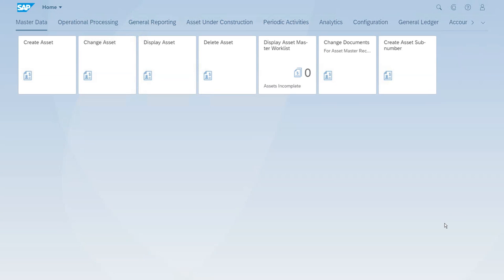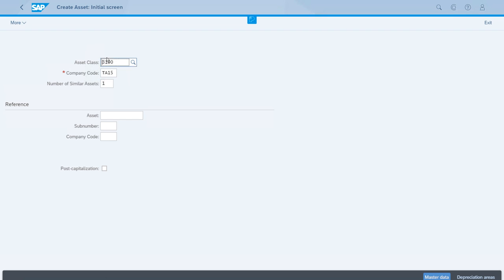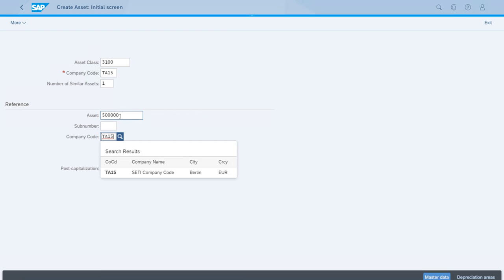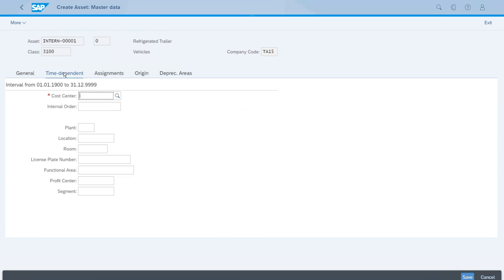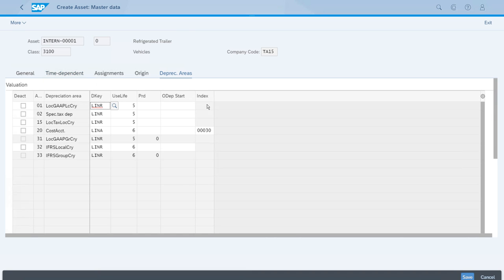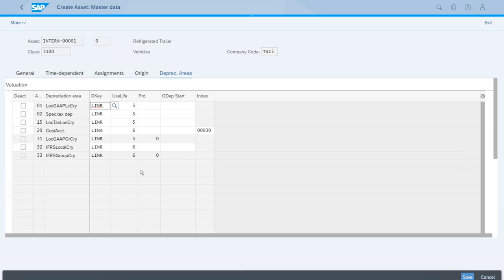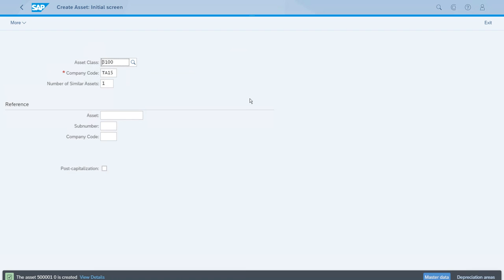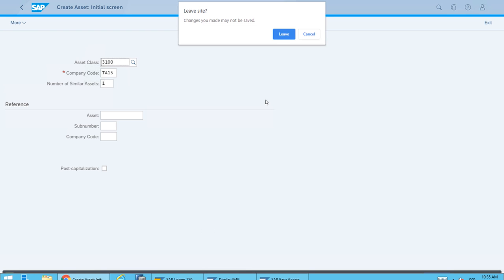SAP S/4 HANA 116 Creation of a Second Fixed Asset master record copying an existing one